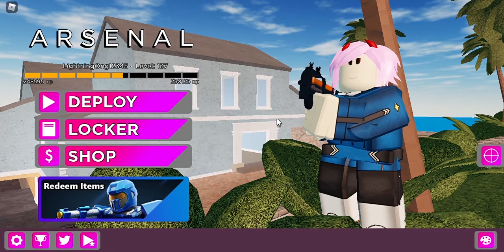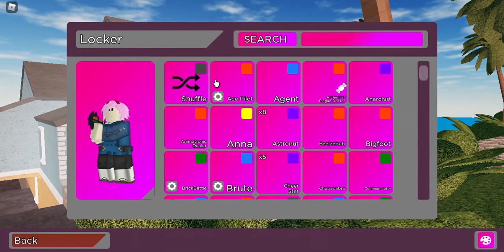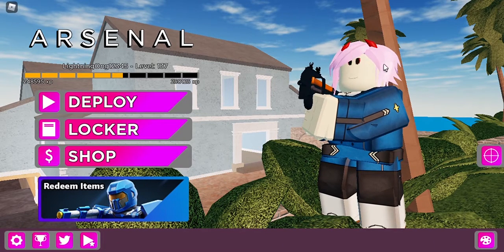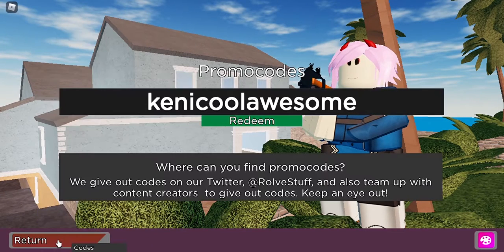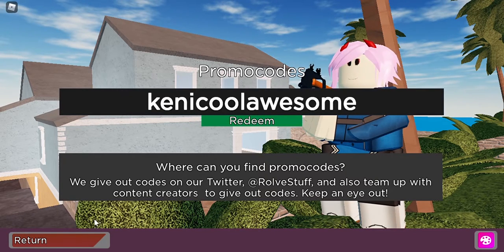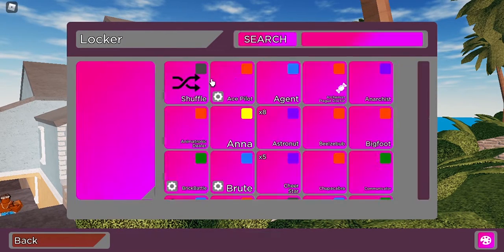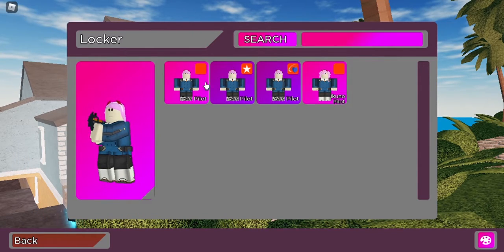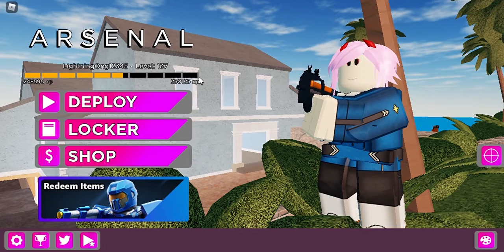How to get Ikuno Pilot in Roblox Arsenal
In this video i show you guys How to get Ikuno Pilot in Roblox Arsenal